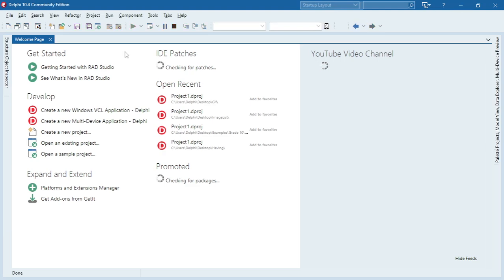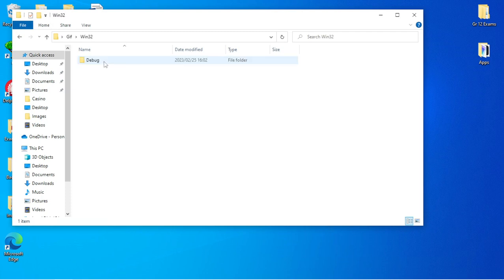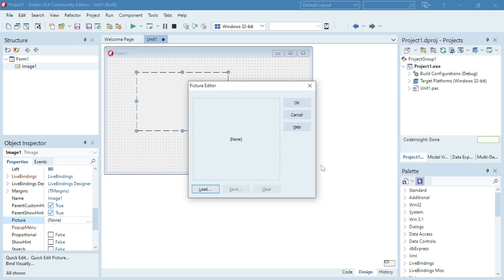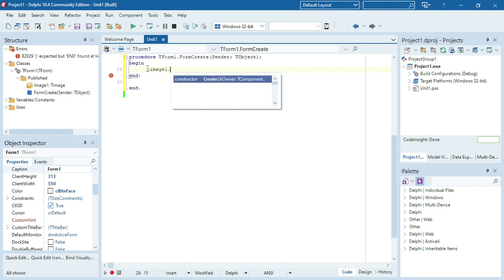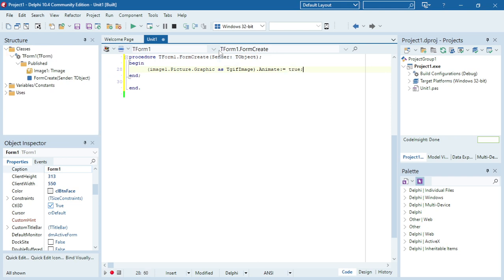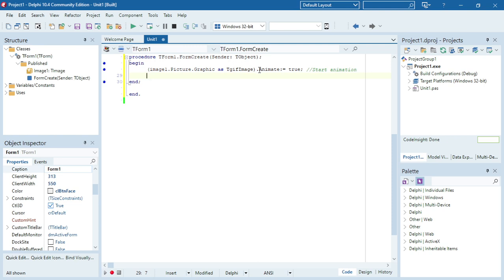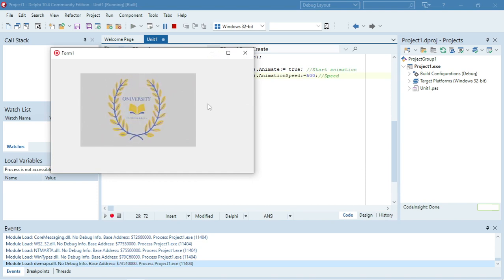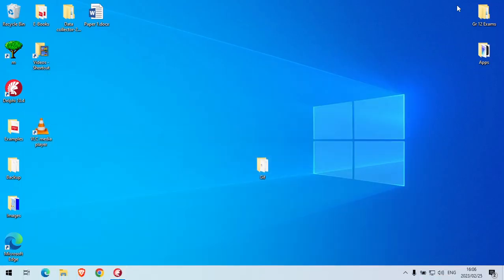Delphi - Gif image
Load a Gif image into Delphi
Animate
Animatespeed

PAT
Information technology
Delphi programming
Delphi Coding
Grade 10
Grade 11
Grade 12
Practical assessment task
Delphi tutorials
Game
Learn Delphi
Delphi walkthroughs